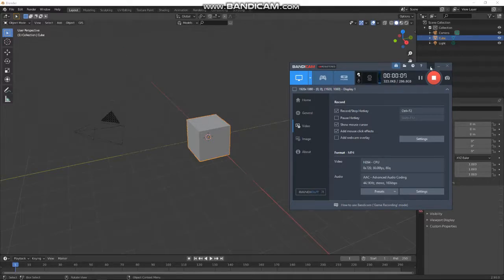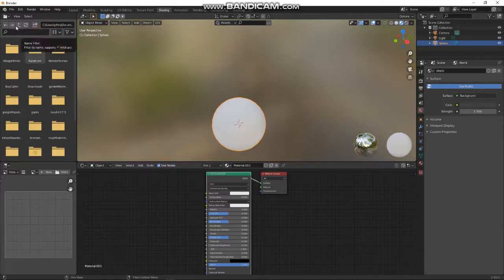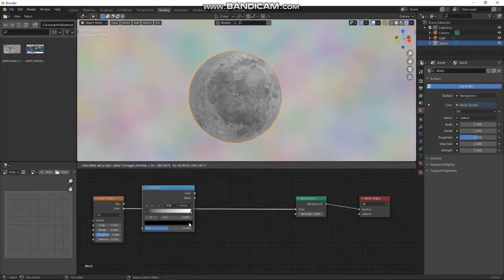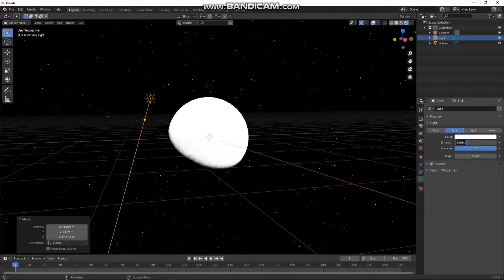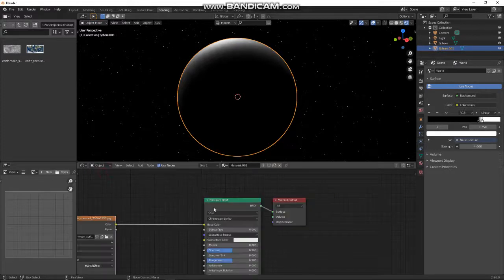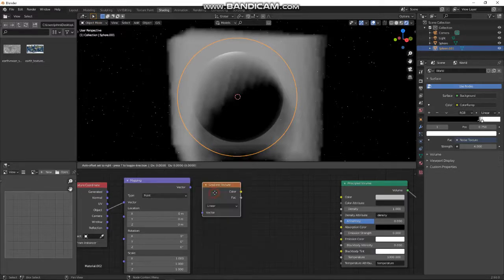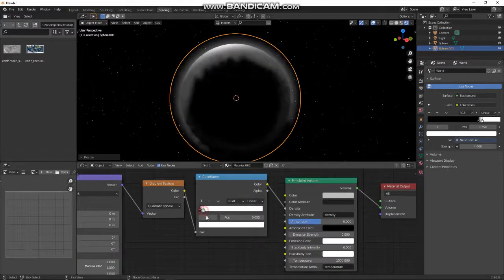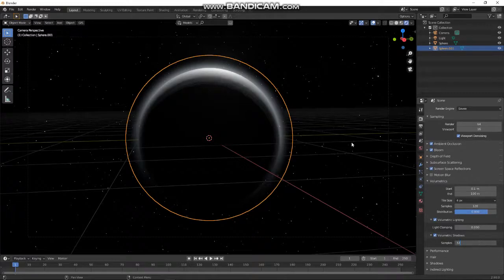SPHERICAL VOLUME ATMOSPHERE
a quick tutorial on how to set up spherical volumes in eevee... and in this case I use it to make a moon